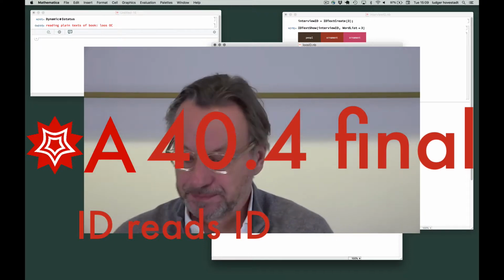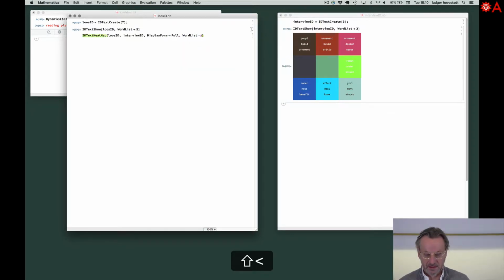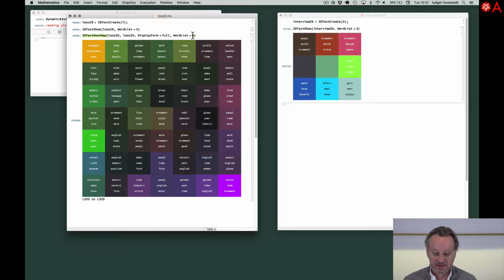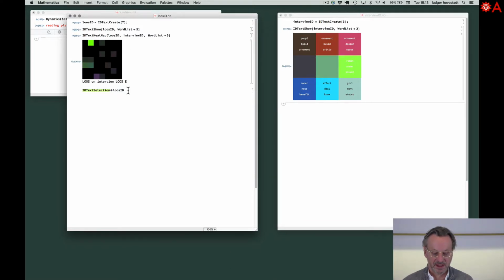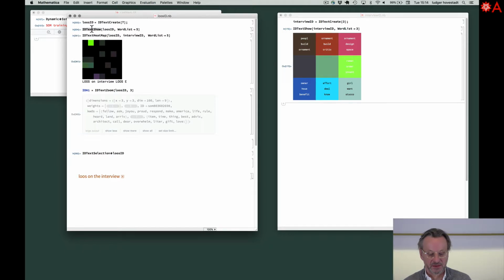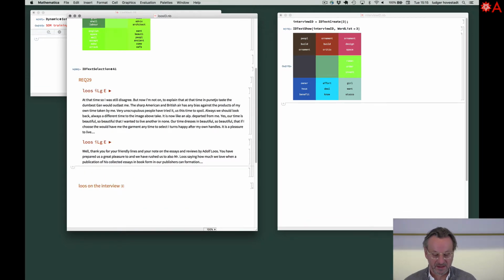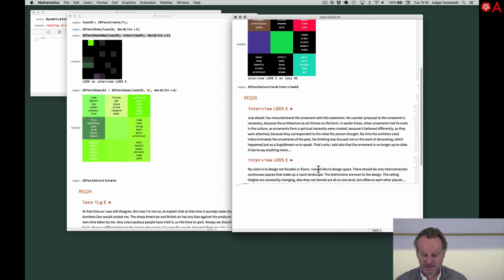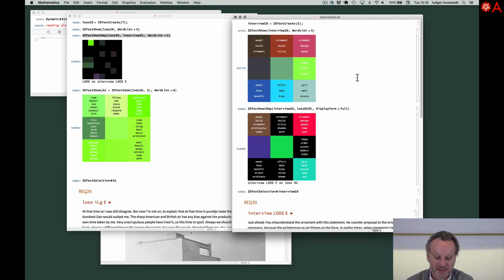T40.4 one identity reading an other identity